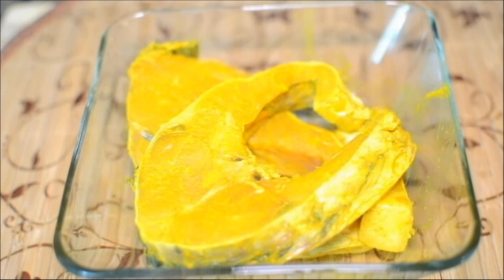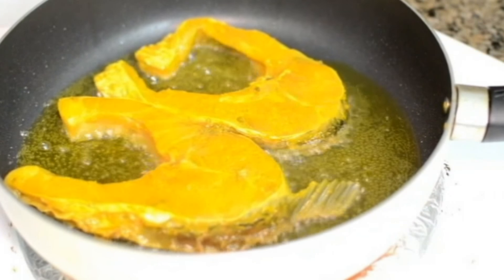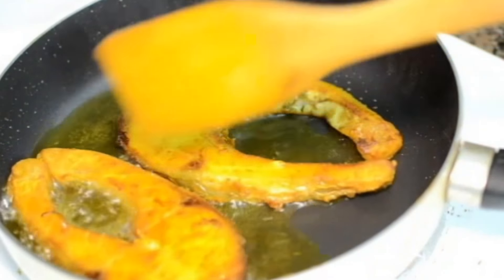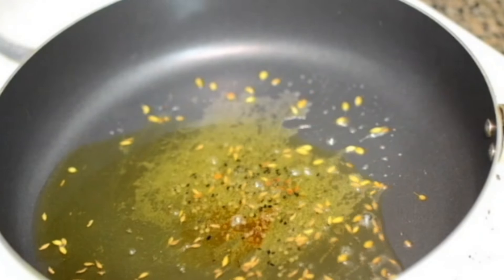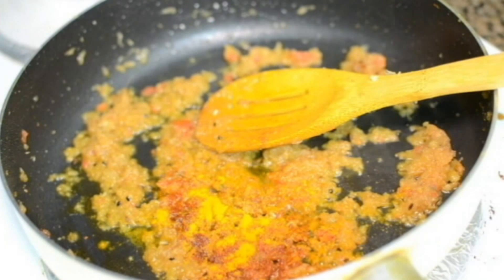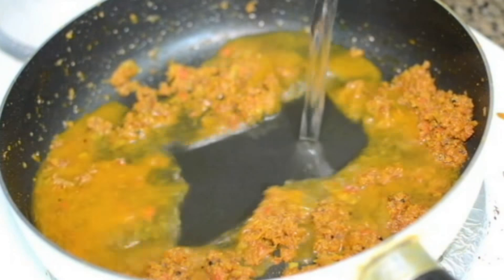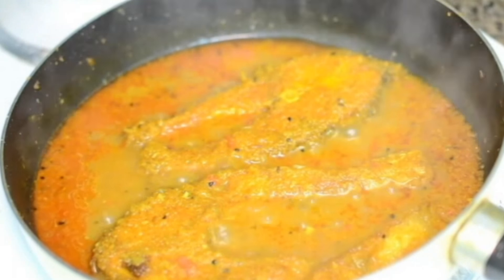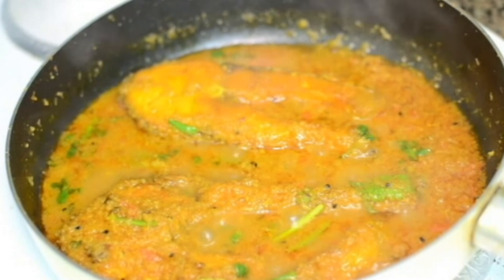Odisha Style Mustard Oil Fish Curry | Odia Rohu Fish Curry |Odia Rohi Macha Jhola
Home Made Rohu Fish Curry is a basic odia style Fish curry .Home Made Rohu Fish Curry goes well with steamed rice .So do try the very delicious Home Made Rohu Fish Curry recipe and share your comments .

Dhaba style Rohi fish curry
Rohu fish cooking
Bengali fish curry for special occasions
Macher kalia recipe with Katla
Macher kalia recipe with Rui
Rohi macha tarkari
How To Make Rohu Fish Curry